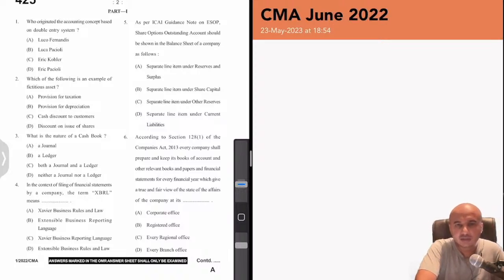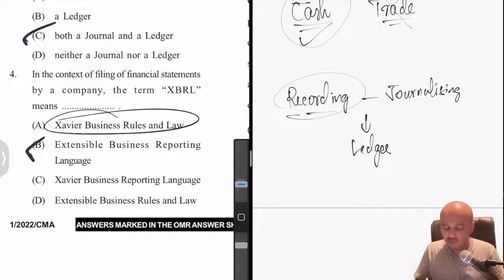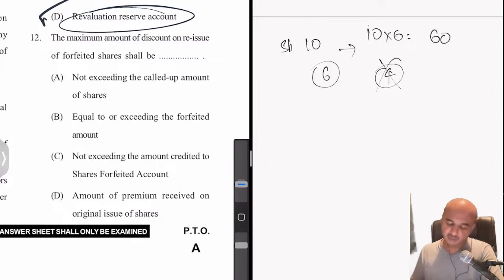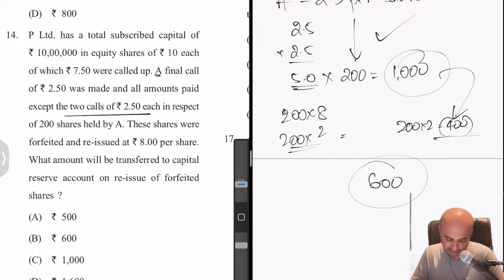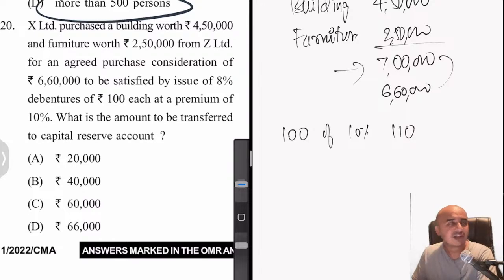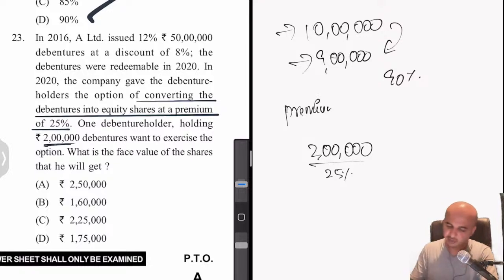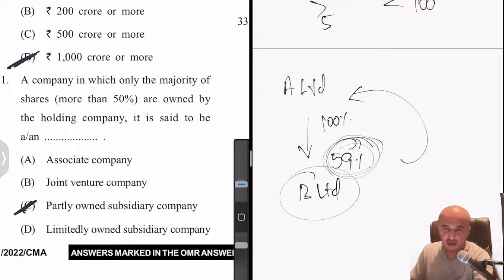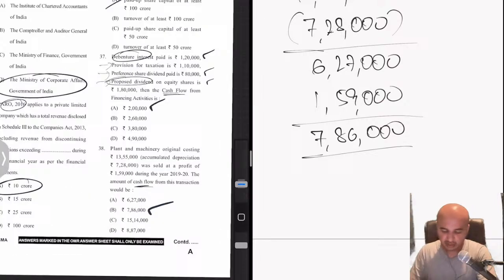CS Executive: CMA Revision | Question Paper Solving | June 22 | Part 5